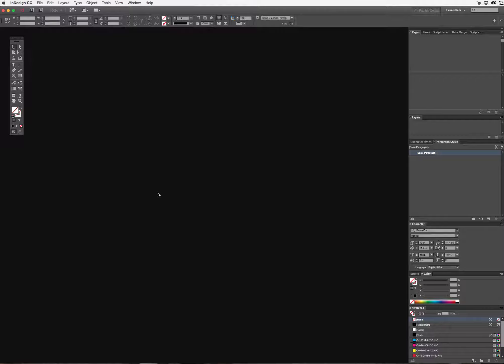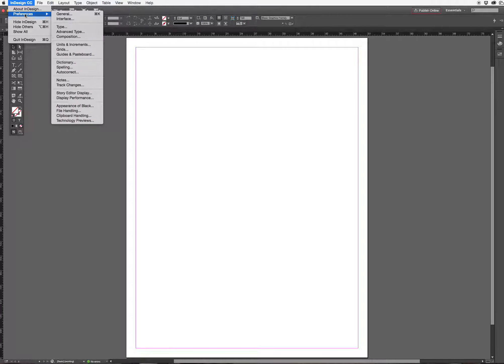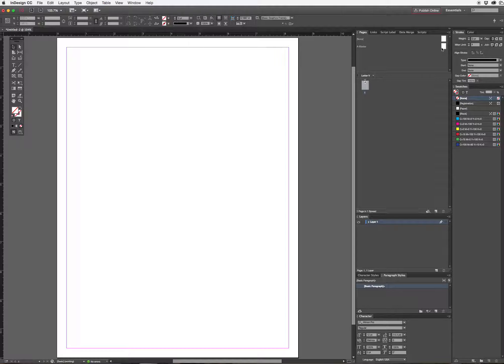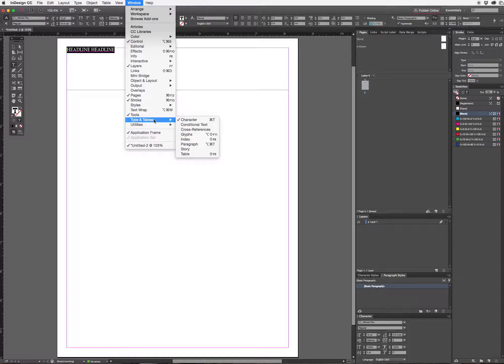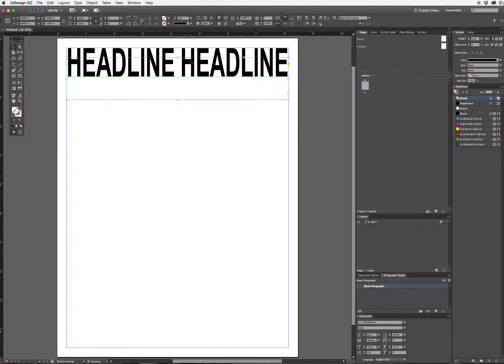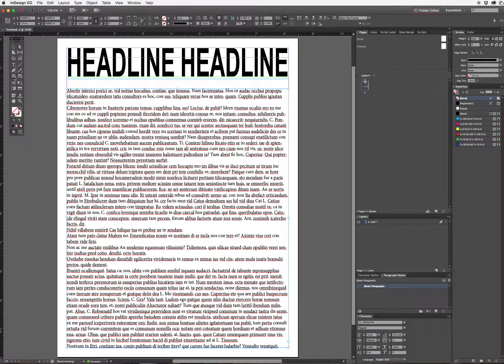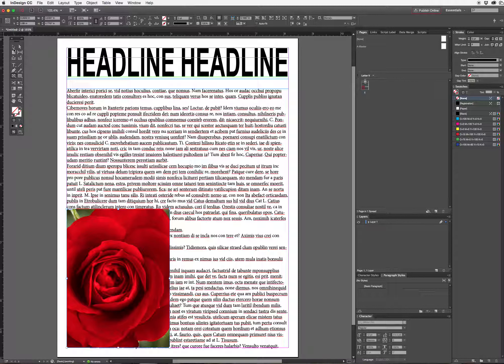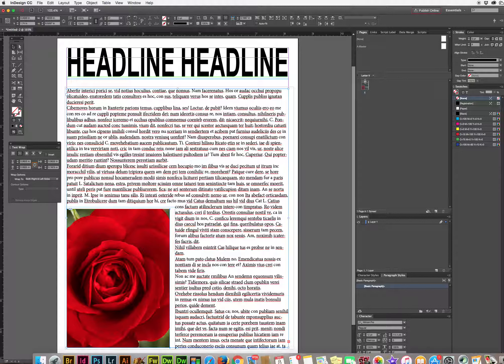InDesign - Basic Document Setup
Set up a basic document that contains a headline, generic single-column text area, and image container that is text wrapped.